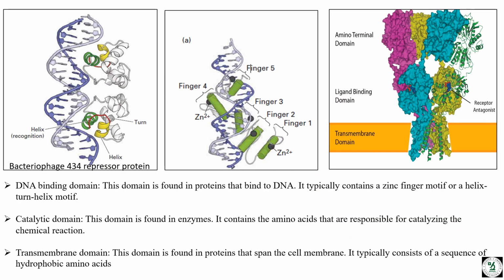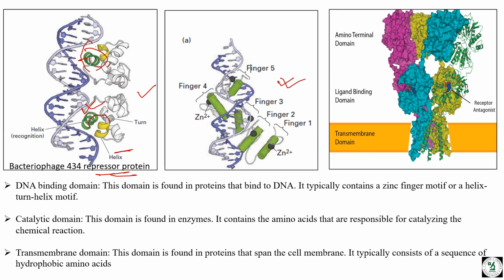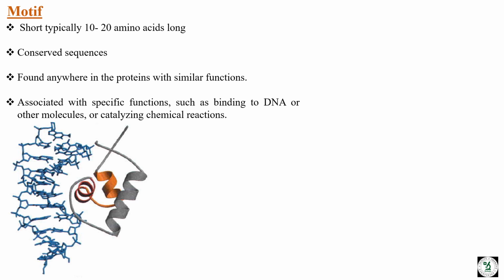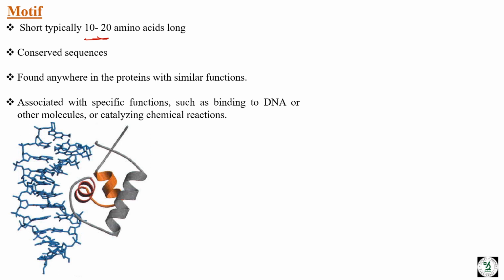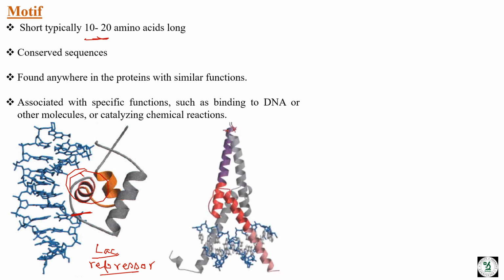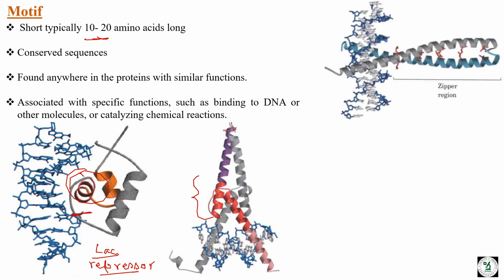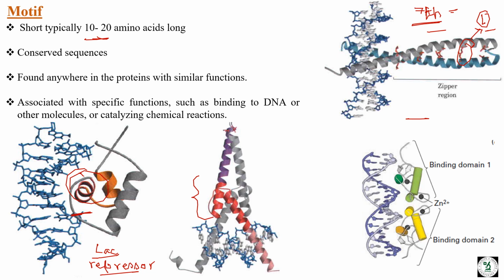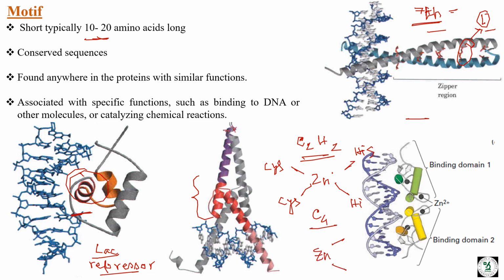Protein Folding | Motifs and Domains | Proteinchemistry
Protein motifs and domains | secondary structure of proteins - This lecture explains about different types of protein secondary structure folds including beta sheet and alpha helix and beta turn.

MOTIF :
Motif is a supersecondary structure.
Motif is independently not stable.
Motif is a short conserved sequence pattern associated with distinct functions of a protein & DNA.
Eg
helixturnhelix , leucine zipper etc.

DOMAIN :
Domains are the structural, functional or evolutionary units of proteins.
Protein can comprise a single domain or a combination of domains.
Domains are independently stable.
Eg: SH-2, SH-3 etc.

Video recorded in Windows 10 HP laptop.
XP-STAR G640 Pen tab